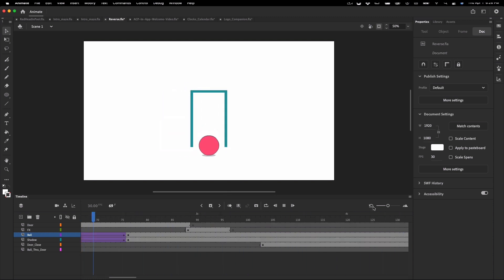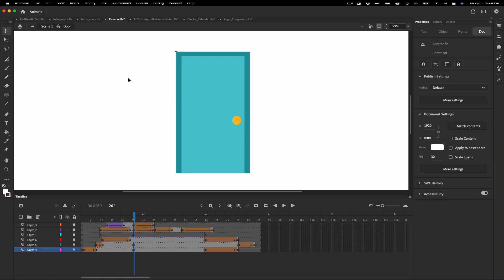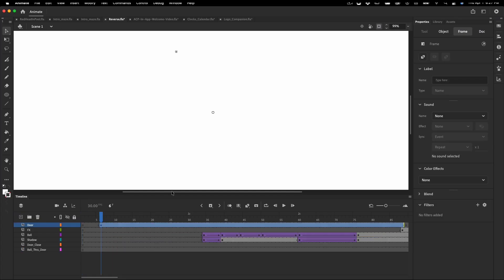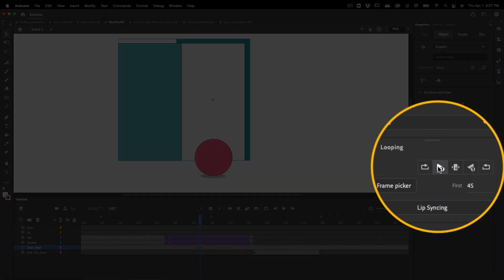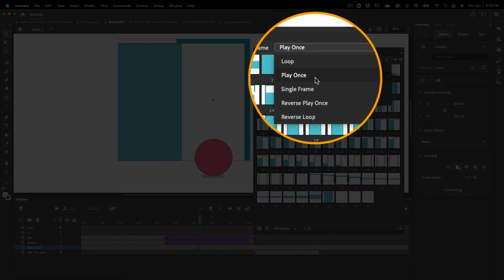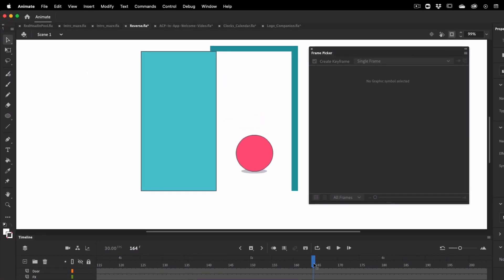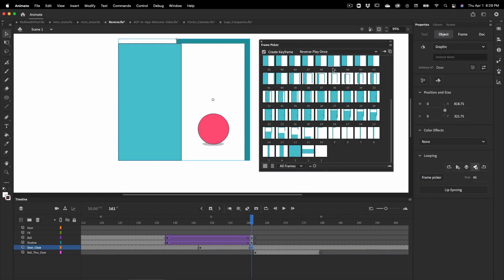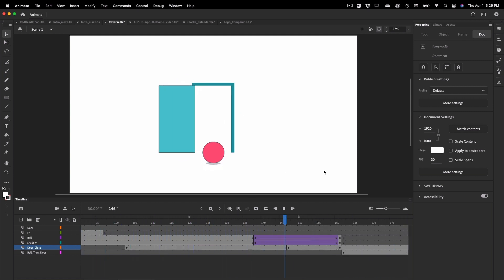Reverse Animations In Adobe Animate CC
There's a cool new feature in Adobe Animate CC where you can play nested animations inside Graphic symbols to play backward! You can loop them backward or play them once backward. Why is this so cool? Because it saves time!